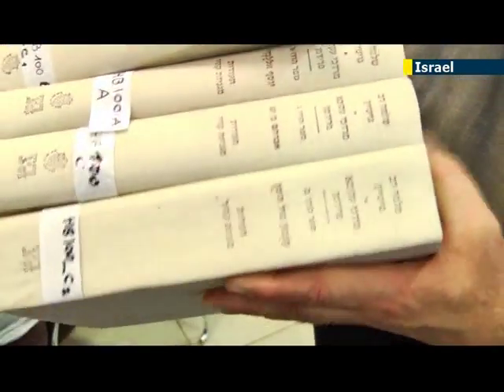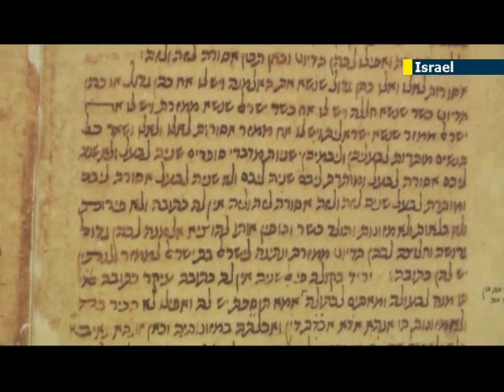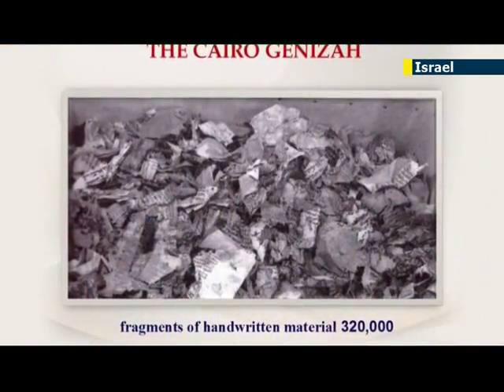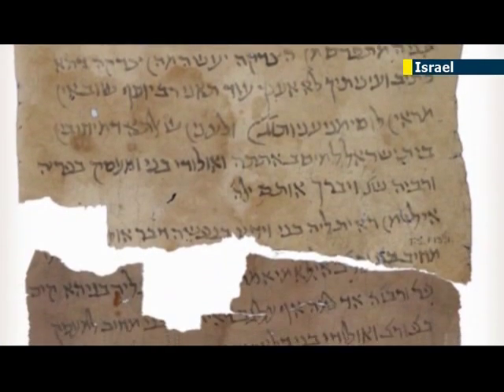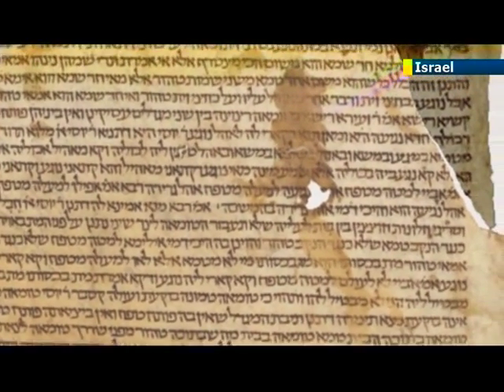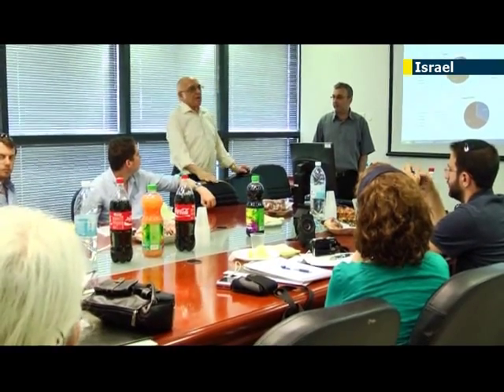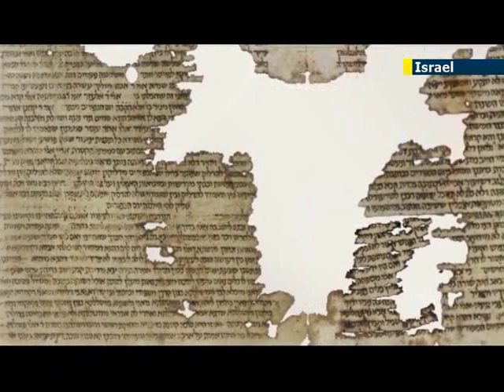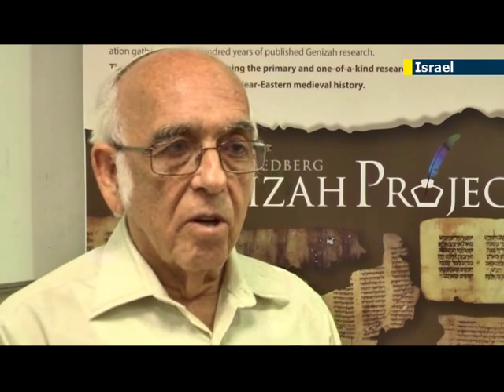The Cairo Genizah: technology sheds fascinating new light on ancient Jewish script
The Cairo Genizah was always considered one of the most fascinating documents about Jewish life in the middle ages. The problem with it has been that the different pieces of the documents, which were found there, were scattered around the world in different archives. Thanks to modern technology this is finally going to change.